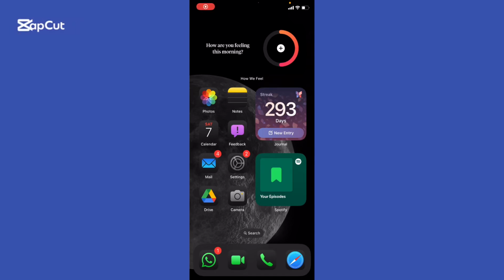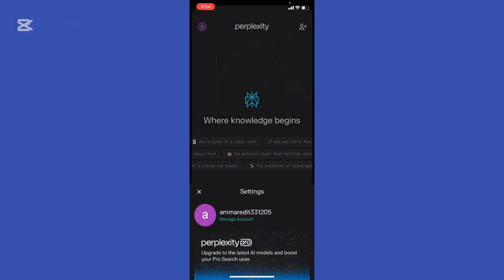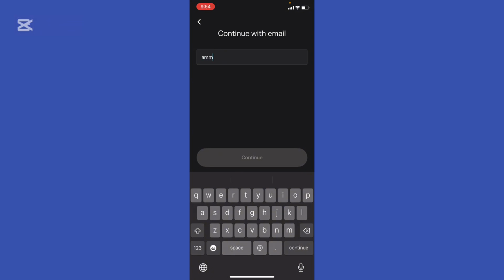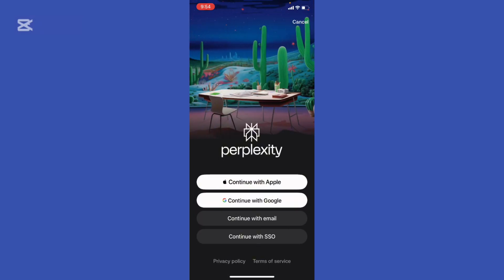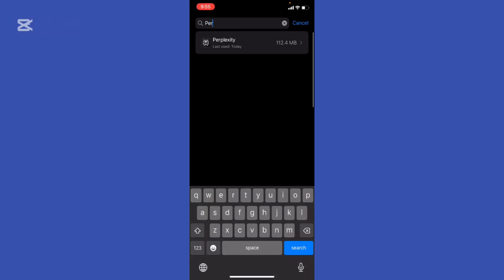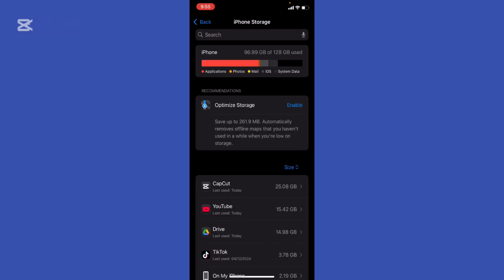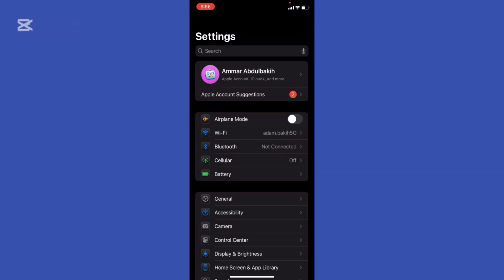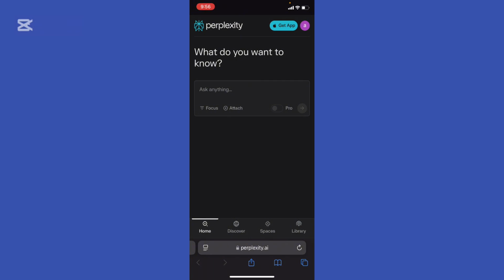How to fix perplexity ai login issues (2024)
How to fix perplexity ai login issues

If you're having trouble logging into Perplexity AI in 2024, this video has the solutions you need! Learn how to fix login issues and get back to using this amazing tech tool.

Having trouble accessing your Perplexity AI account? Don't worry, you're not alone! In this video, we'll walk you through the steps to fix common Perplexity AI login problems. From forgotten passwords to account lockouts, we've got you covered. Follow along as we provide you with easy-to-follow solutions to get you back up and running in no time. Whether you're a beginner or an experienced user, this video is perfect for anyone struggling with Perplexity AI login issues. So, what are you waiting for? Let's get started and fix those login problems once and for all!